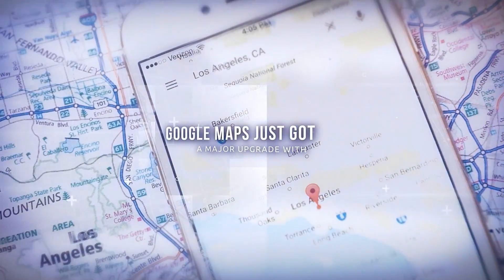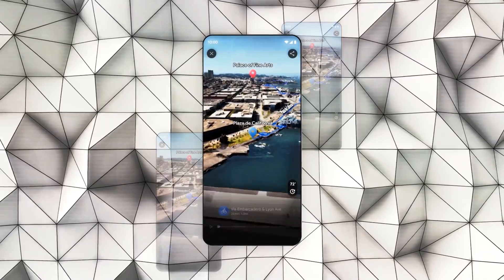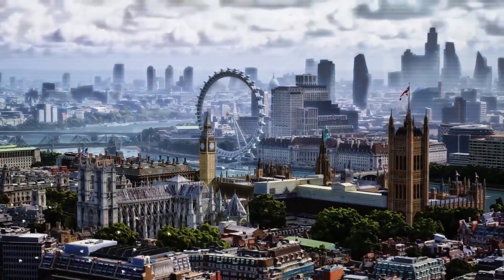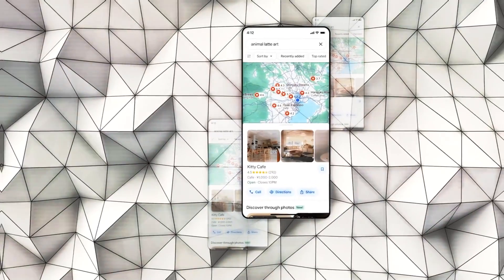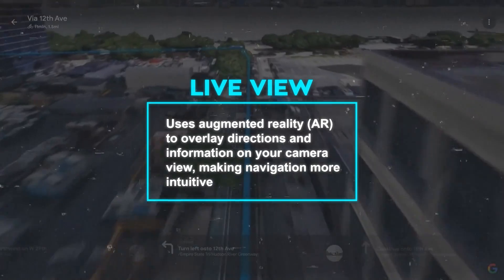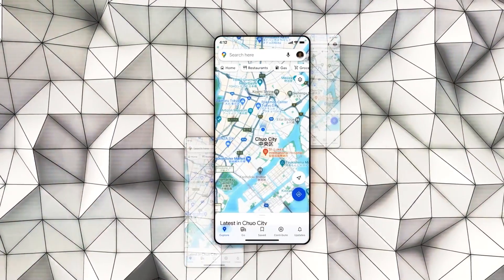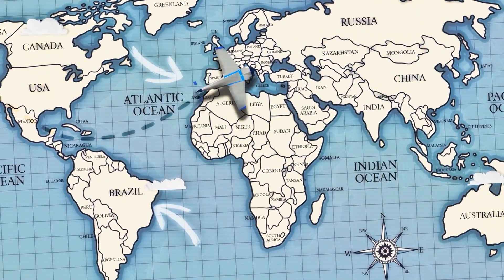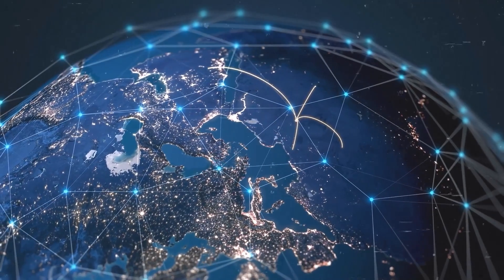Google Maps is AI Now!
Google Maps adds AI for 3D views, smart search, and augmented reality.

Google Maps introduces groundbreaking AI features including Immersive View for 3D exploration, personalized AI-powered search, smarter navigation, comprehensive EV charging station information, and the integration of Lens in Maps for augmented reality insights. These updates revolutionize travel and navigation experiences by offering detailed, AI-driven information. The innovative use of AI in Google Maps significantly enhances journey planning and exploration.